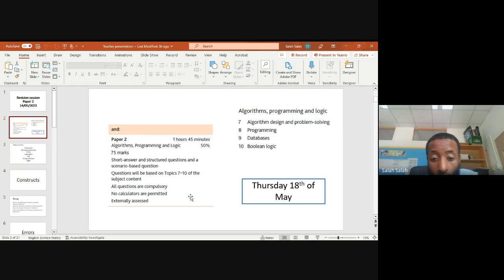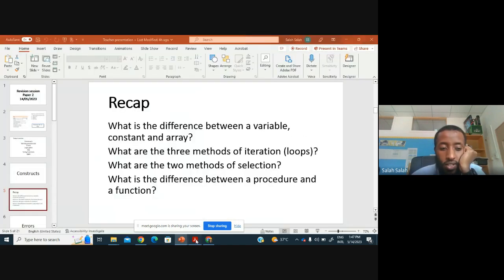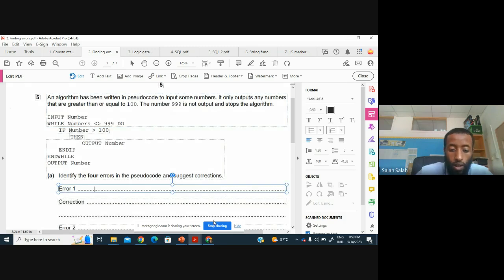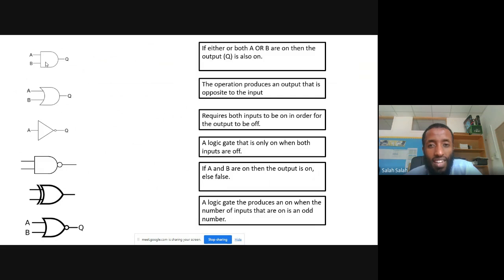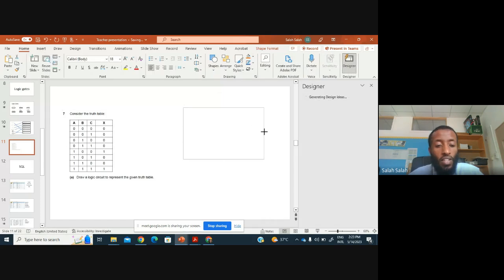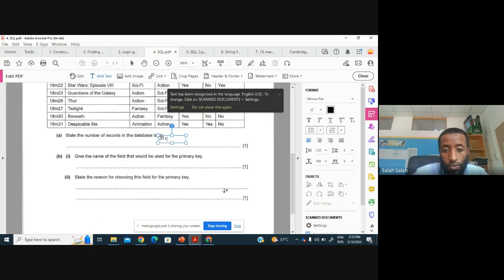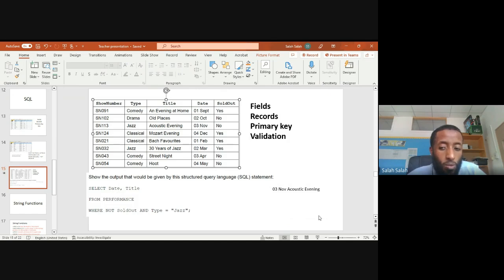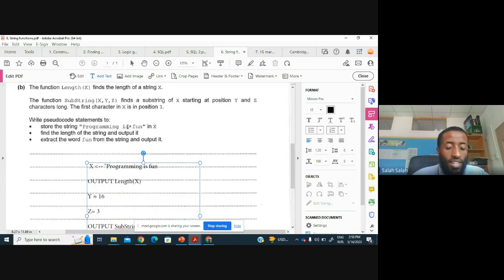Paper 2 revision session 0984